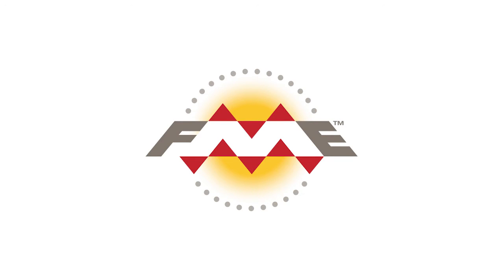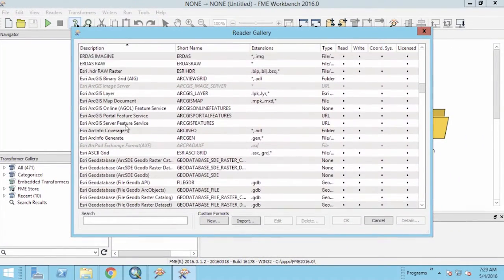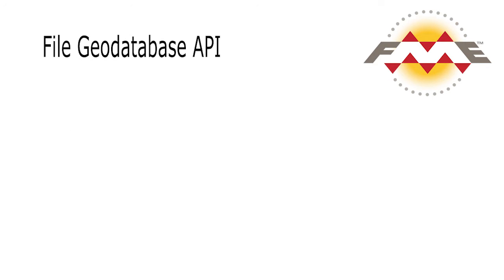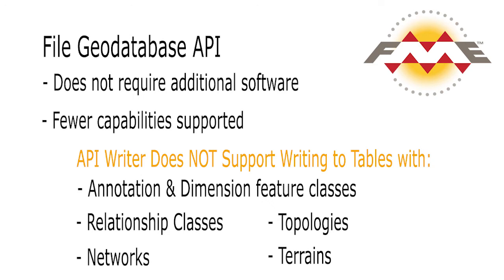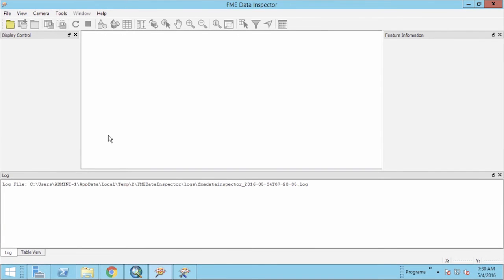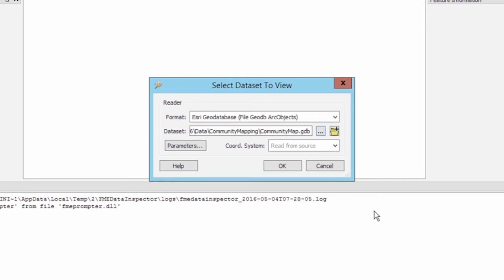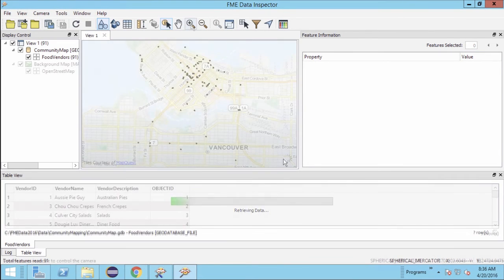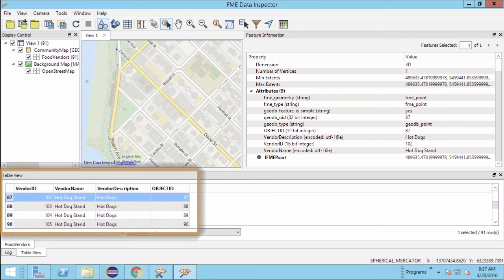Geodatabase workflows, Pt 1: Working with Esri .gdb formats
Get the basics of bringing Esri Geodatabase data into your FME workflows. FME can read and write several Geodatabase formats, including File, Personal, and ArcSDE Geodatabases. Learn the differences between these formats and when to choose "Esri Geodatabase (File Geodb ArcObjects)" vs. "Esri Geodatabase (File Geodb API)" in the FME reader/writer list.